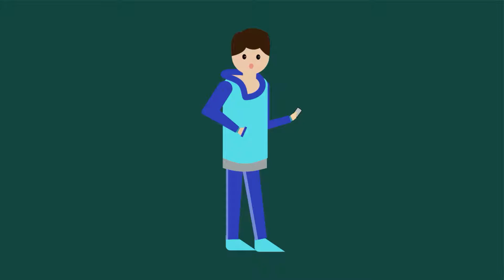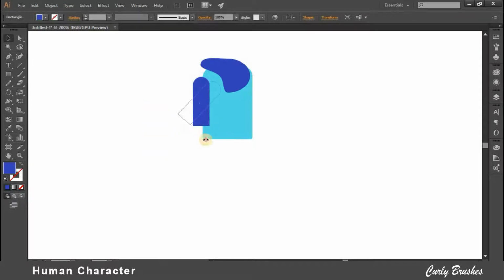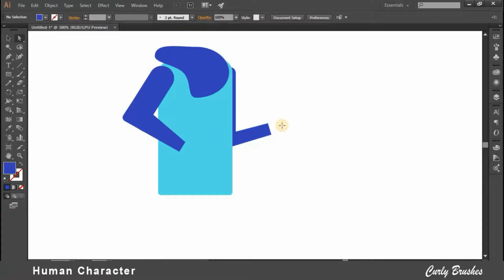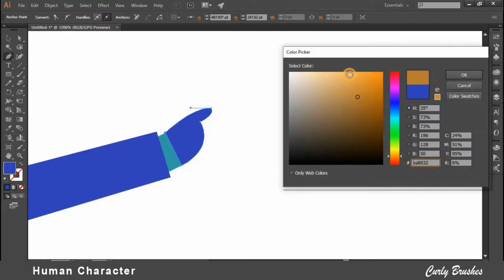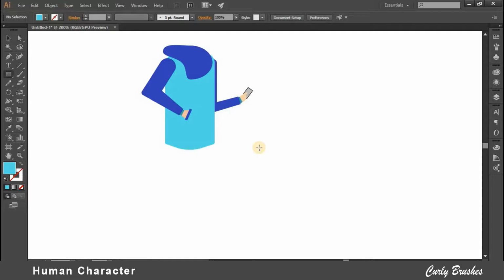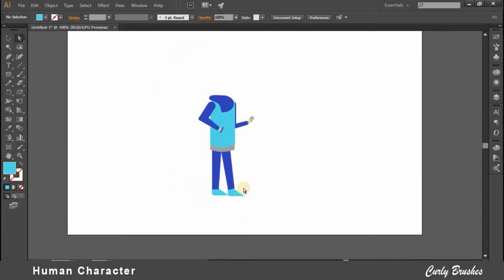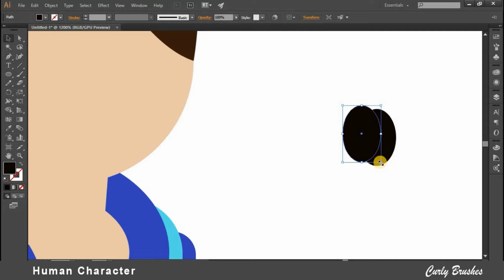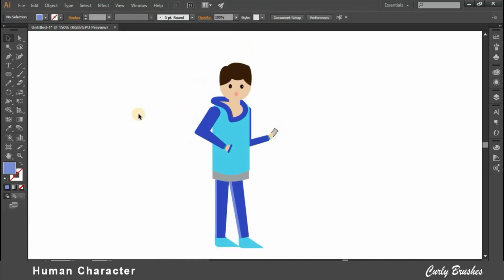#8 I How to Draw Human Character | Adobe Illustrator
Hi my name is Sagnik and I am going to describe How to Design Human Character Illustration using Adobe Illustrator for Beginner. Watch this tutorial and try yourself.

I usually try to put lot of efforts to my videos, I know it may not always seem like it but truly I do. If you like my efforts please support

About This tutorial: In this tutorial I am going to illustrate how to draw Human Character, Most of the parts of face and human body I tried to use Shape & pen tool so any one can easily draw the same without any drawing skills.